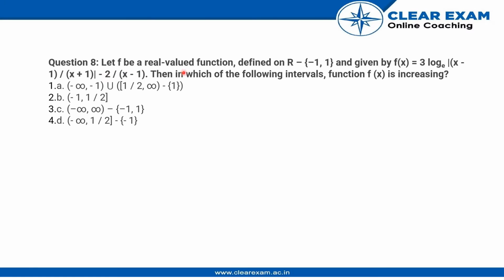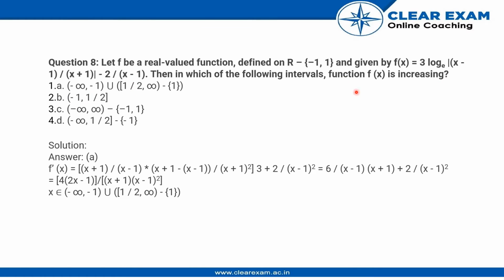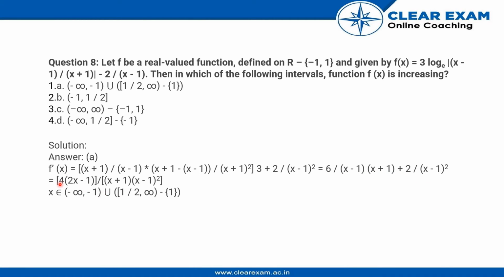JEE MAINS Previous Year Paper 2021 | 16th March Shift 2 | MATHS | ClearExam | Sec A Question 08